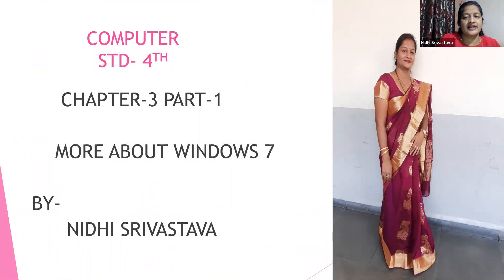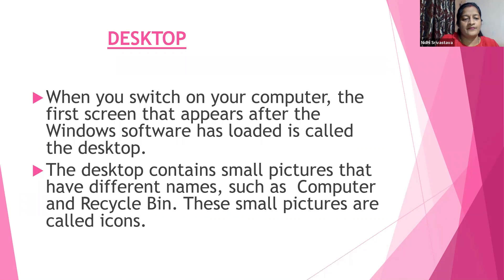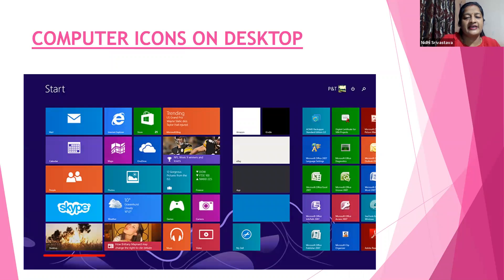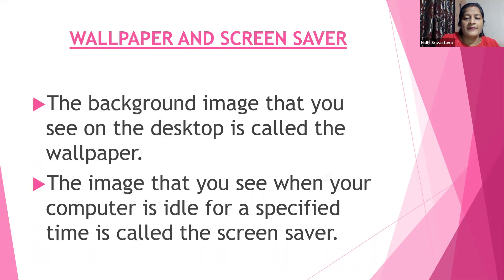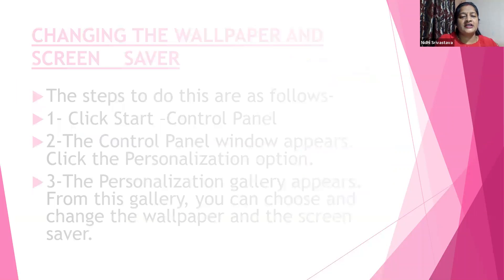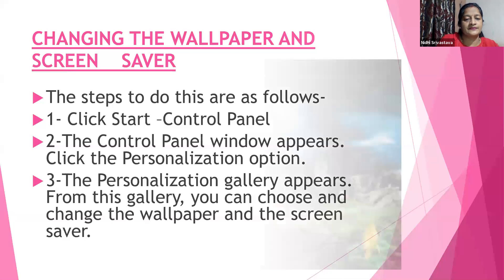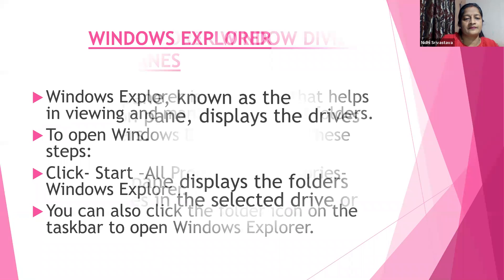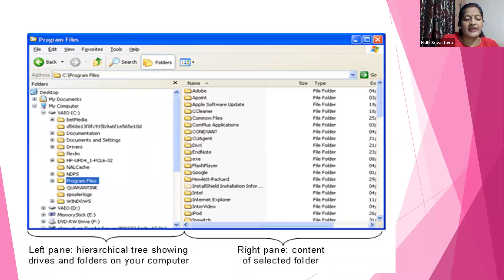STD 4 SUB COMPUTER TOPIC MORE ABOUT WINDOWS 7 PART 1 BY MRS NIDHI SRIVASTAV